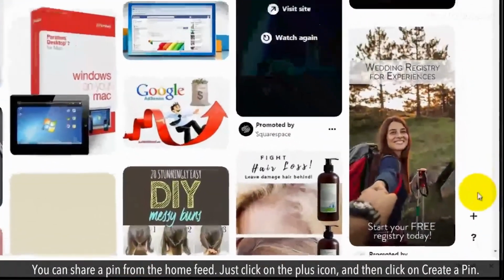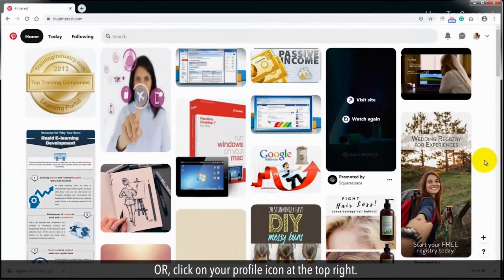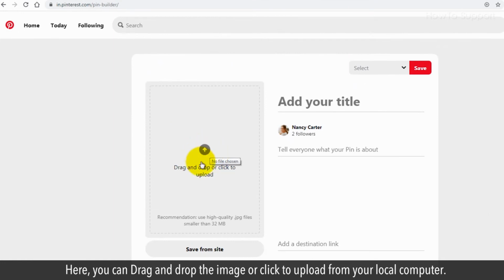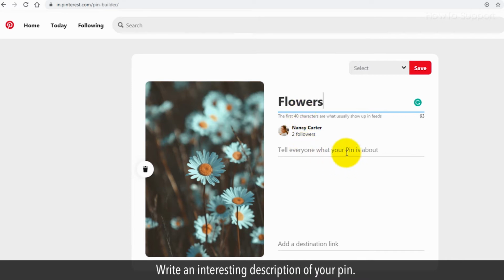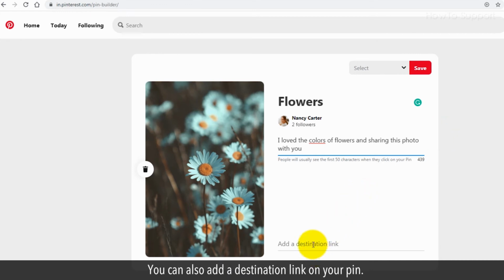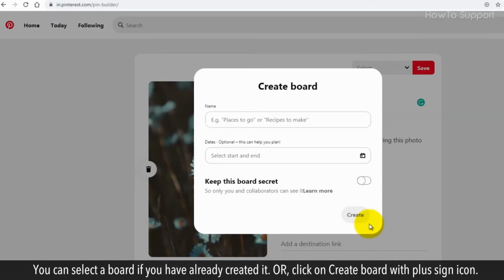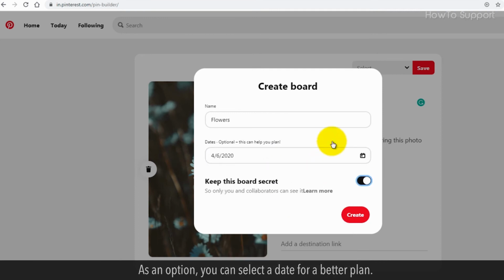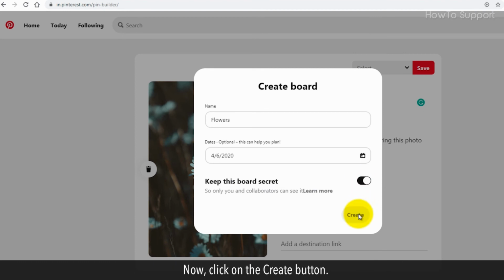How to Post on Pinterest :Tutorial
Pinterest is a source of inspiration for its users. If you have something interesting to share with the world then follow the steps to post on Pinterest.

1. You can share a pin from the home feed. Just click on the plus icon, and then click on Create a Pin.
2. OR, click on your profile icon at the top right.
3. Then, Click on the plus icon. From the dropdown list, click on Create Pin.
4. Here, you can Drag and drop the image or click to upload from your local computer.
5. Add a catchy title to your pin.
6. Write an interesting description of your pin.
7. You can also add a destination link on your pin.
8. Click on the Save button at the top.
9. You can select a board if you have already created it. OR, click on Create board with plus sign icon.
10. Write the name of your new board.
11. As an option, you can select a date for a better plan.
12. You can ON or OFF button of "Keep this board secret".
13. Now, click on the Create button.
14. Congratulations, we have successfully posted a pin.